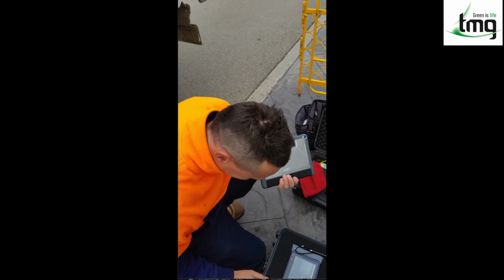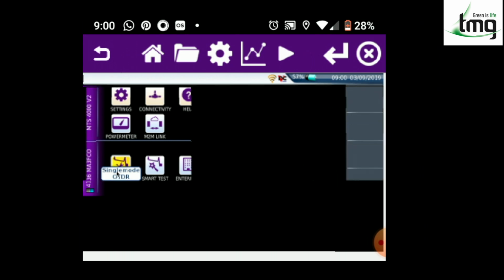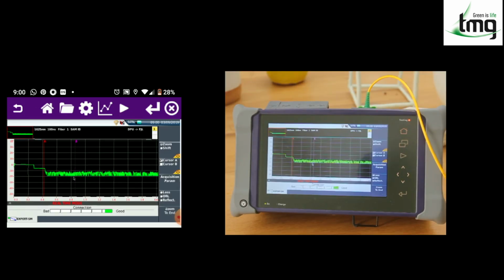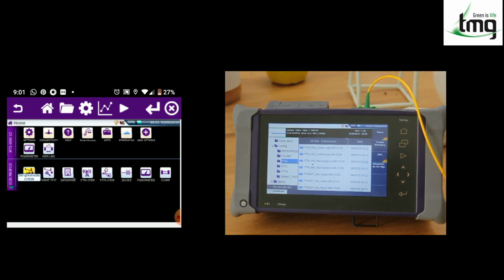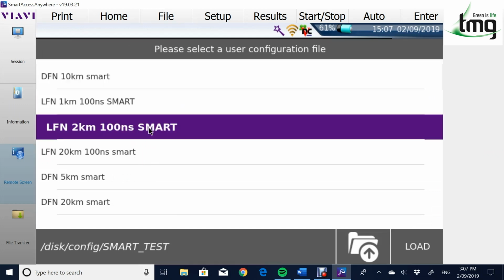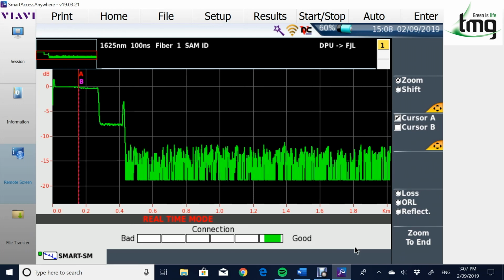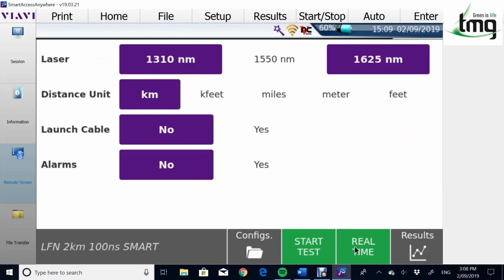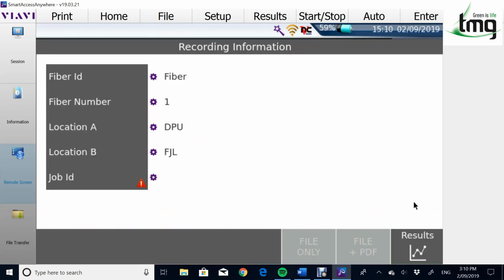How to find Fibre Faults like a Pro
Once a fibre run is completed the last thing you want is to find problems with a splice or a connector as it means you will need to hunt down the problem and repair it before submitting the trace. Even worse if you have to go back to an old job to find a problem. This is usually time consuming and costs you money.

Using Smart Access Anywhere with your Viavi OTDR will speed up the time it takes to locate and fix bad splice joints or multi port connections on the NBN Network. This is available with all new Viavi OTDR's purchased from TMG or as an upgrade Licence if you have a JDSU / Viavi OTDR already.